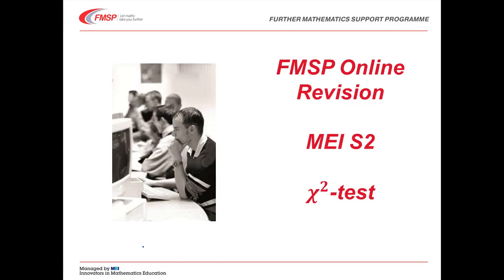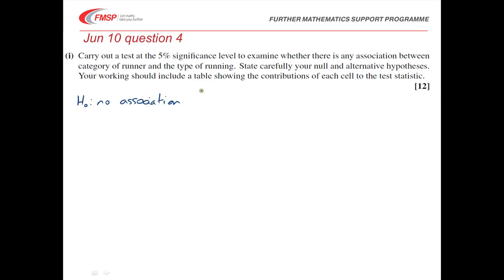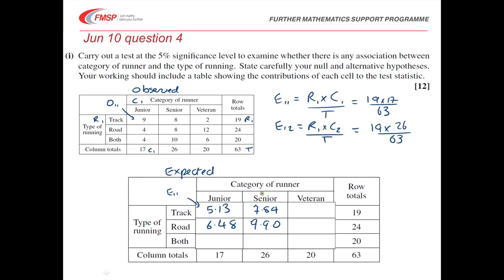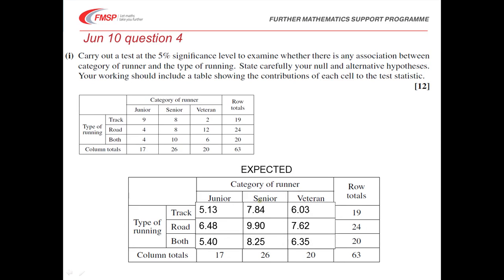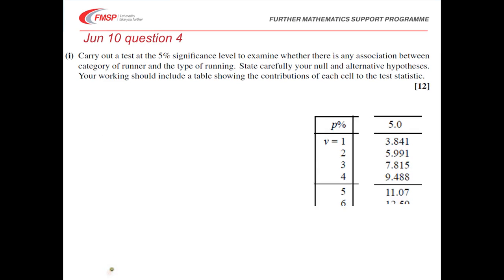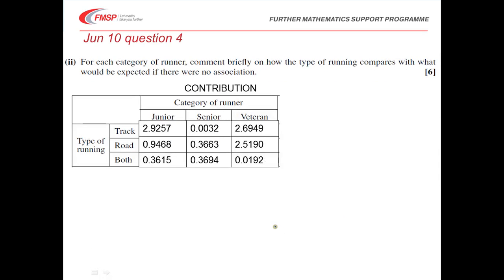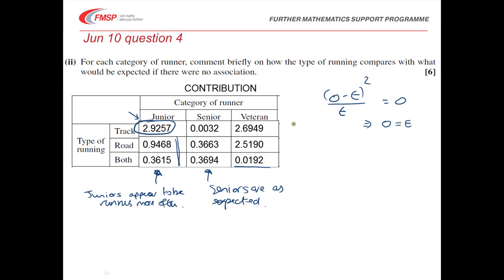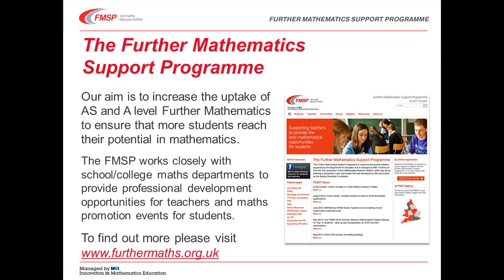FMSP Revision Video: MEI S2 - Chi-squared